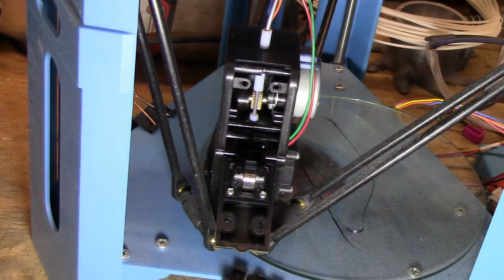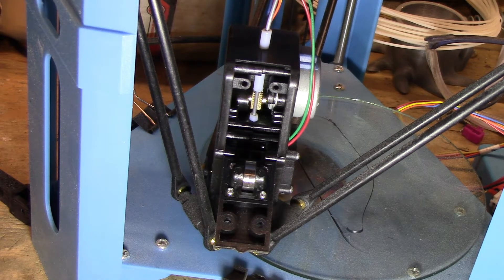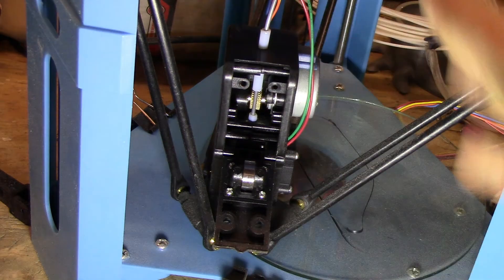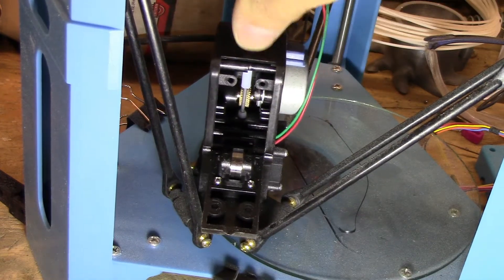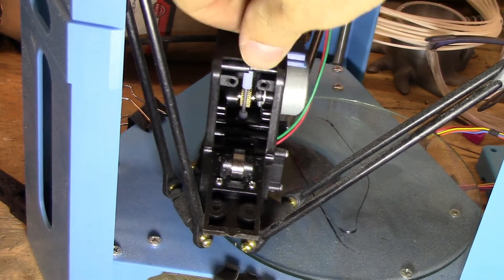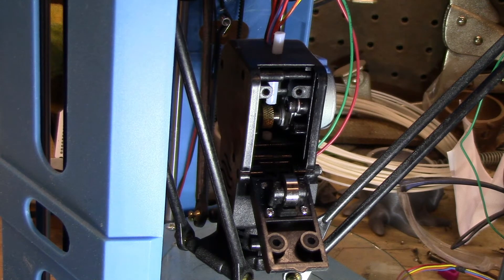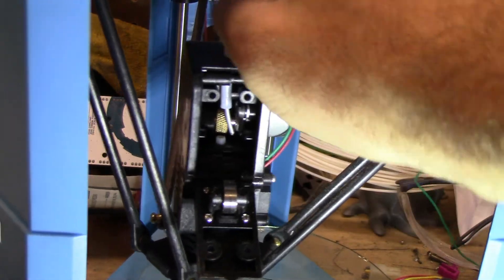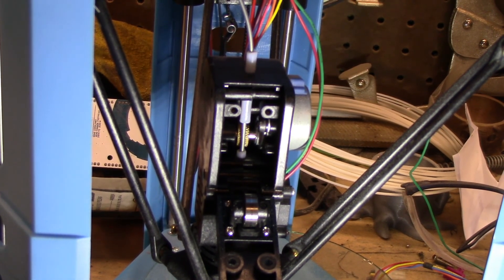hotend cleaning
how i clean clogs out of my 3d printers hotends, quick mention of when you might actually need to clean them.